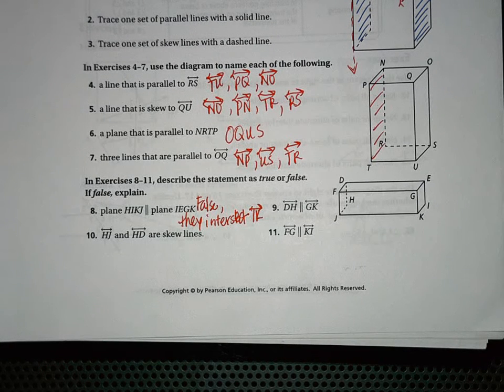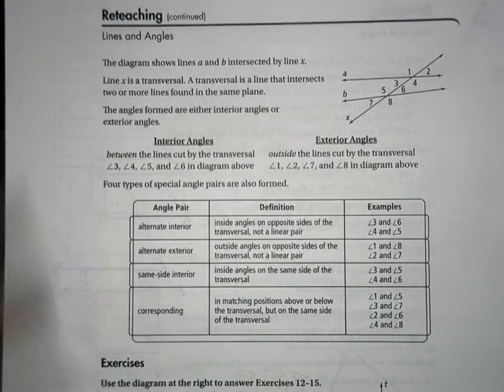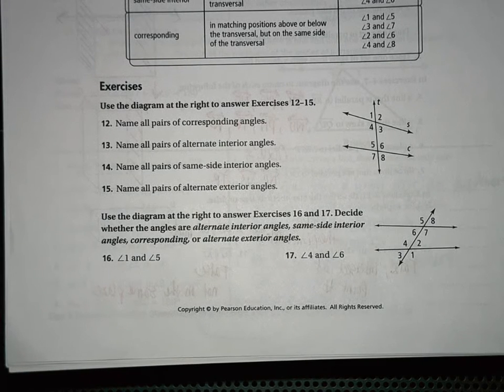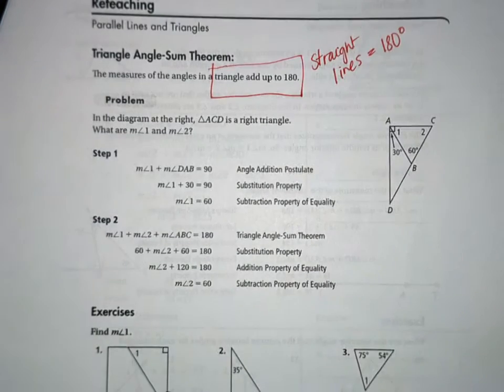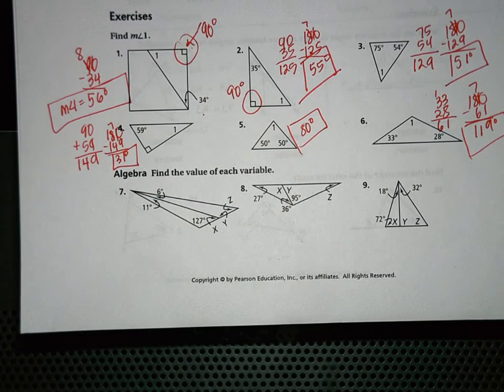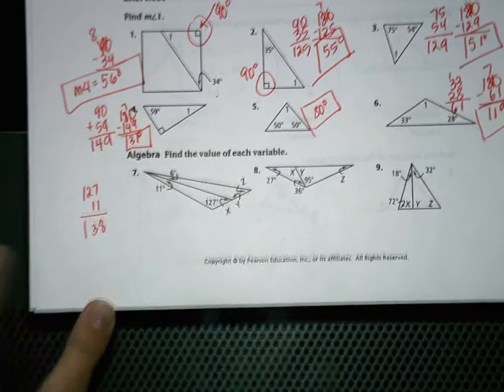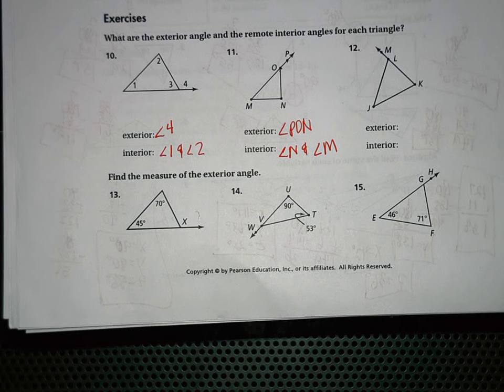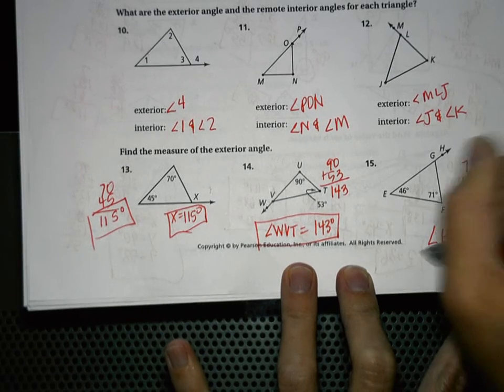Math 2 Unit 0 Day 4